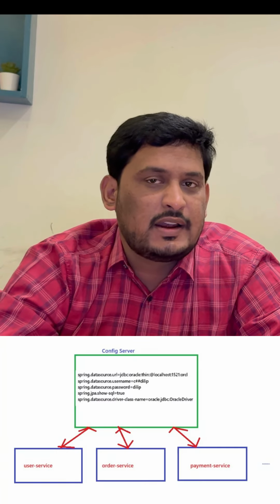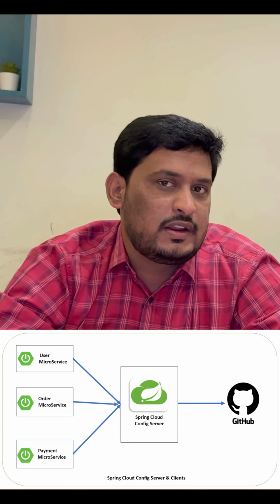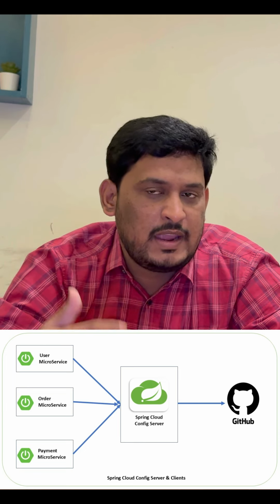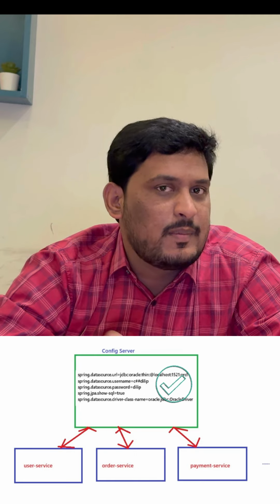Micro Services | Spring Cloud Config Server | Integration with GitHub Repository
🔹 Are you ready to master Microservices with Spring Boot?

Join this exciting session where we will cover:

   ✅ Introduction to Microservices Architecture
   ✅ Building Microservices with Spring Boot
   ✅ Service Discovery with Eureka
   ✅ API Gateway with Spring Cloud Gateway
   ✅ Inter-Service Communication (Feign Client & RestTemplate)
   ✅ Centralized Configuration with Spring Cloud Config
   ✅ Circuit Breaker with Resilience4J
   ✅ Database Strategies (JPA, PostgreSQL, MongoDB)
   ✅ Deployment Strategies (Docker, Kubernetes)